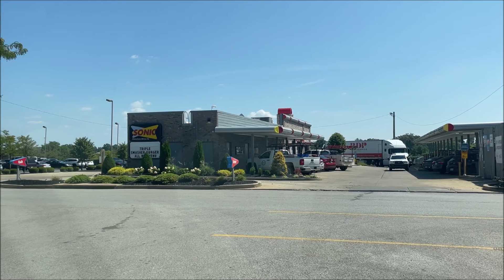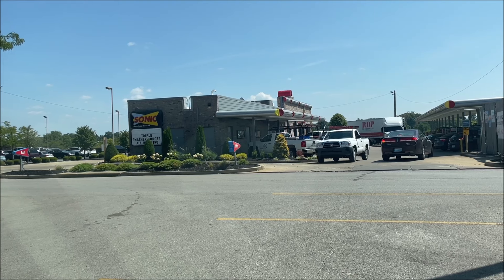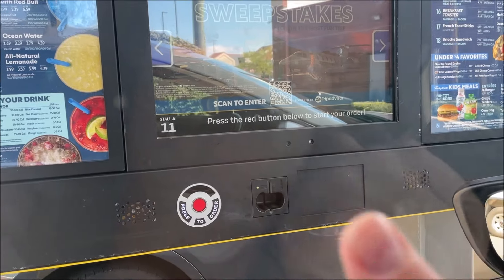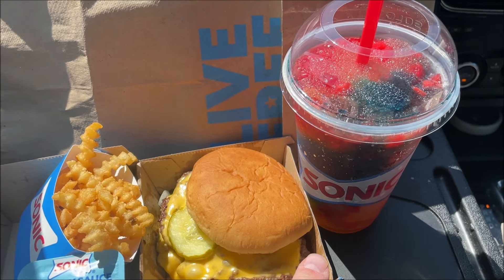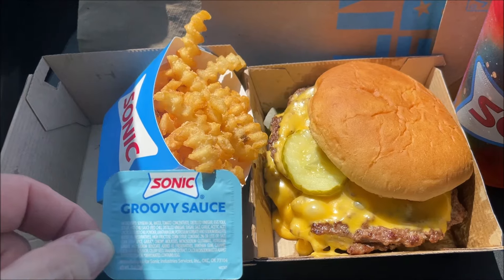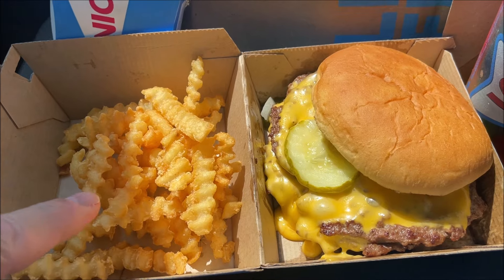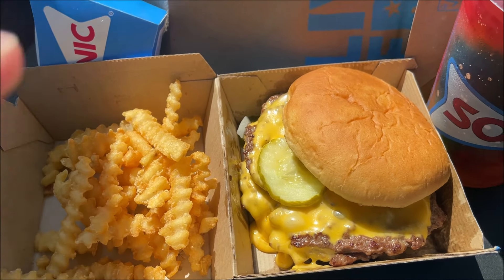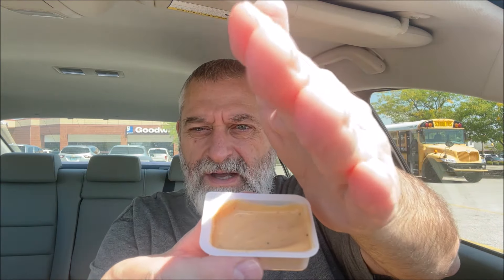Sonic: Sonic Smasher, Groovy Fries & Rainbow Slush Review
This is a taste test/review of the Sonic Smasher, Groovy Fries and Rainbow Slush from Sonic.
* SONIC Smasher - two Angus beef, seasoned patties smashed and seared, two slices of American cheese, Smasher sauce, pickles and onions on a potato bun. $6.69 600 calories
* Groovy Fries – these fries have grooves designed for dipping $2.99 290 calories
* Rainbow Slush - blue raspberry, real strawberries and lemonade flavor. Available in medium size only. $2.99 310 calories